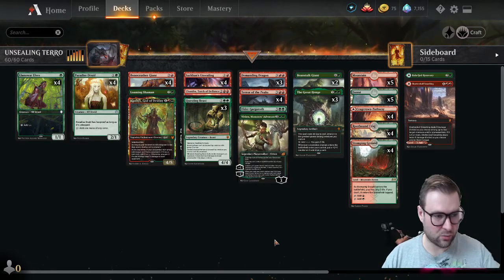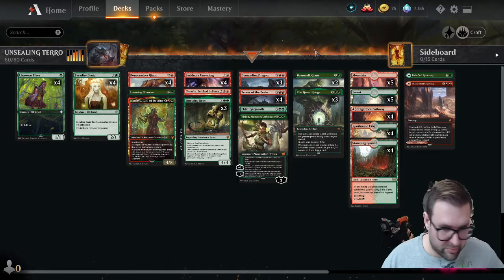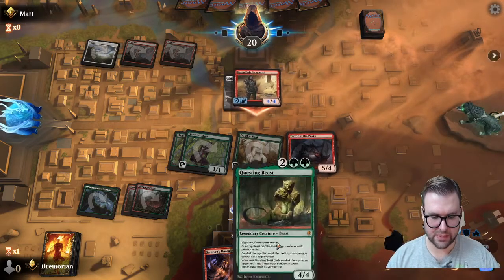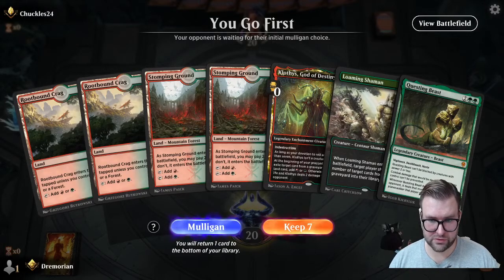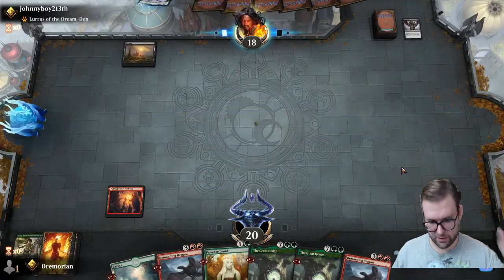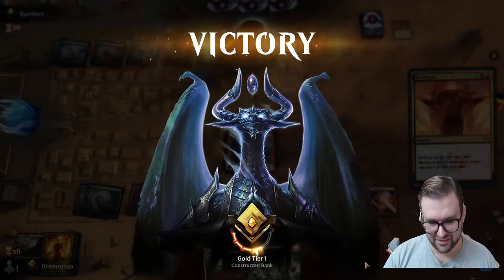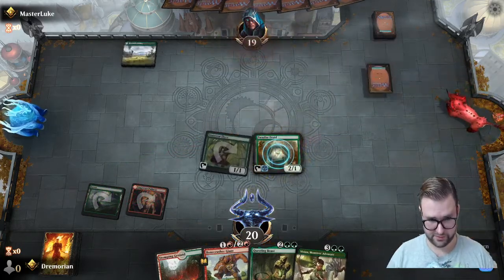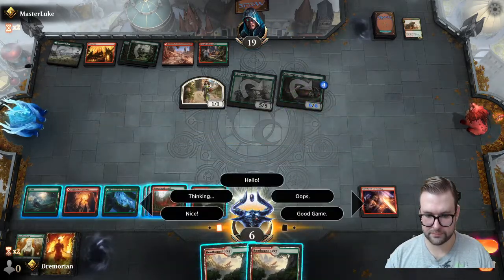MTG ARENA HISTORIC BO1 ! UNSEALING TERROR !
Today I feature a brutal GRUUL list revolving around TERROR OF THE PEAKS and SARKHANS UNSEALING !

Deck
4 Terror of the Peaks (M21) 164
5 Forest (ZNR) 280
4 Sarkhan's Unsealing (M19) 155
4 Llanowar Elves (DAR) 168
5 Mountain (ZNR) 275
4 Paradise Druid (WAR) 171
1 Elder Gargaroth (M21) 179
4 Demanding Dragon (M19) 135
3 Questing Beast (ELD) 171
1 Loaming Shaman (M20) 180
2 Beanstalk Giant (ELD) 149
4 Bonecrusher Giant (ELD) 115
1 Chandra, Torch of Defiance (KLR) 117
1 Vivien, Monsters' Advocate (IKO) 175
4 Rootbound Crag (XLN) 256
4 Stomping Ground (RNA) 259
4 Cragcrown Pathway (ZNR) 261
1 Klothys, God of Destiny (THB) 220
1 Shatterskull Smashing (ZNR) 161
3 The Great Henge (ELD) 161